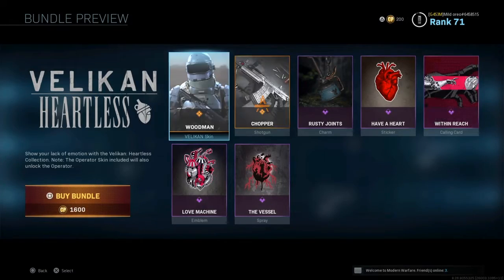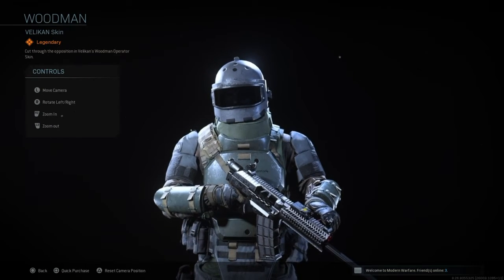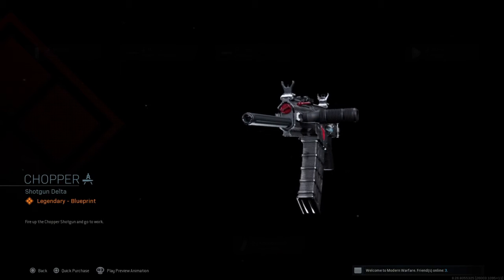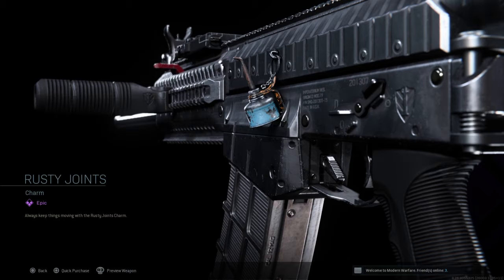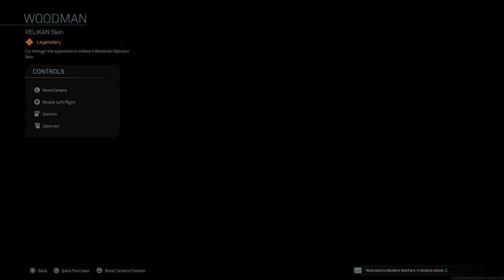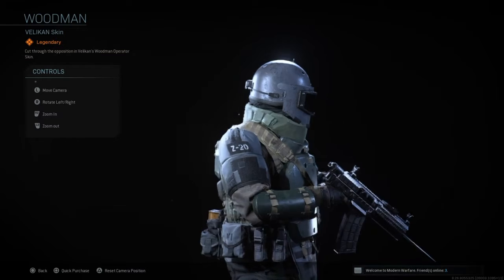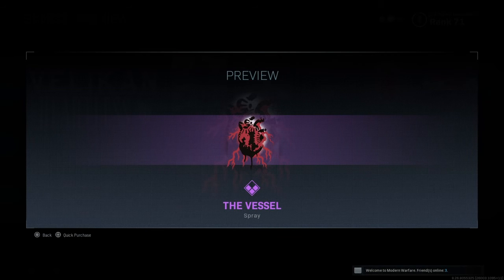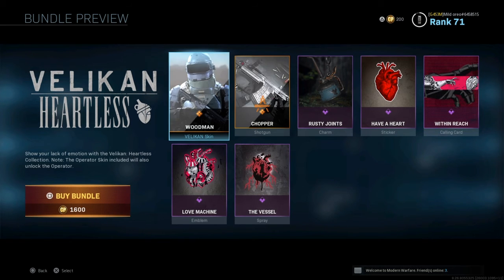Heartless Velikan pack awesome